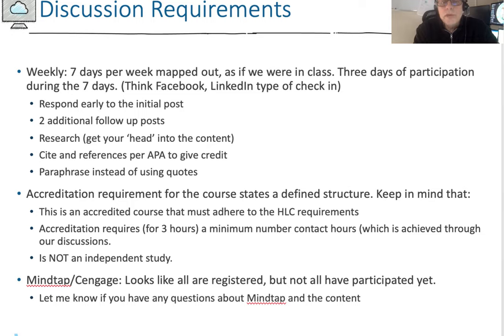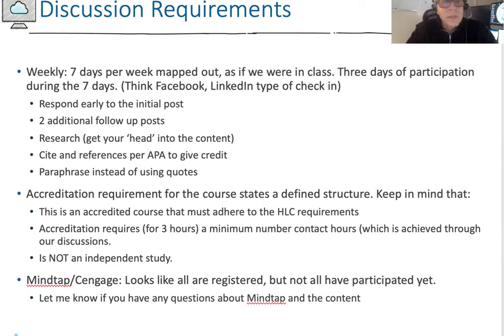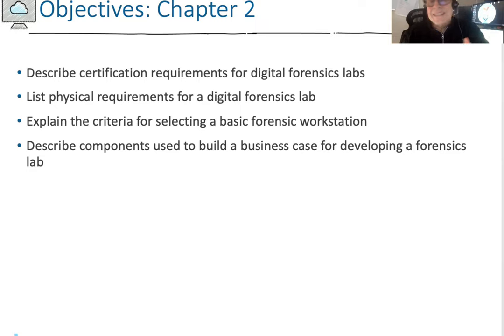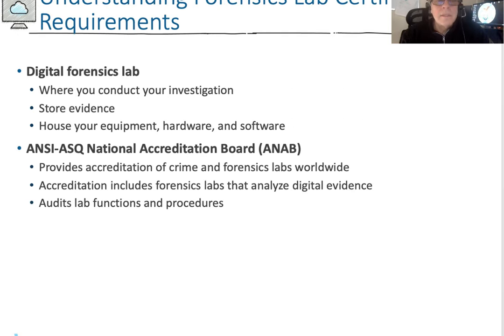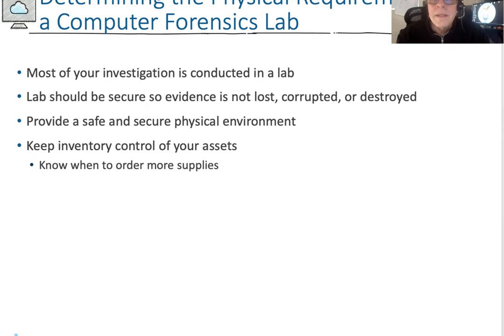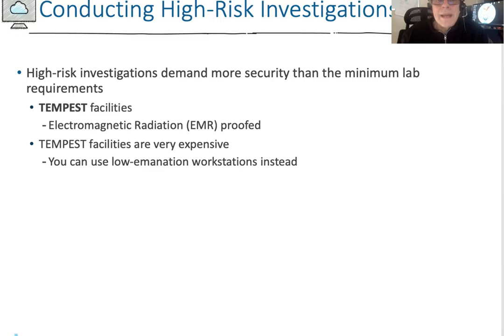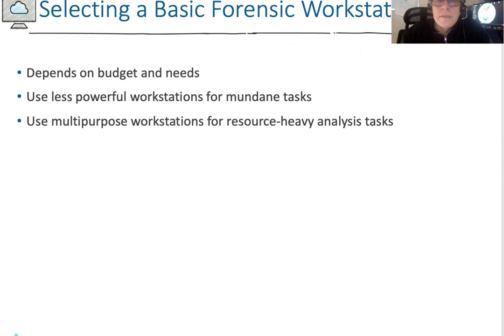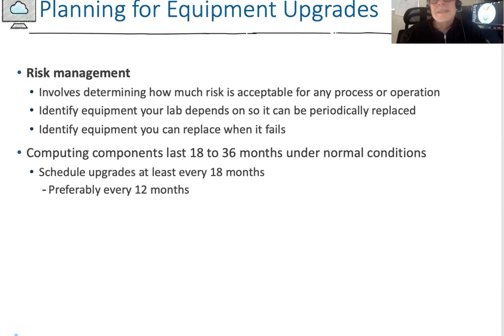Digital Forensics Chapter 2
A preview of Digital Forensics

The videos and this YouTube channel, in general, may contain certain copyrighted works that were not specifically authorized to be used by the copyright holder(s), but which we believe in good faith are protected by federal law and the fair use doctrine for purposes such as criticism, comment, news reporting, teaching, parody, or research, and is not an infringement of copyright.

• Learn how to trade stocks for free (beginning, intermediate and advanced courses) from Real Life Trading at this

• Learn about EMF Radiation Blocking clothing from Lambs at this link: highervista.net

• Learn about Ritual and Apothecary related Spiritual Practice items at this link: ronaldmcfarland.com

I really appreciate your support. Thank you, Ron